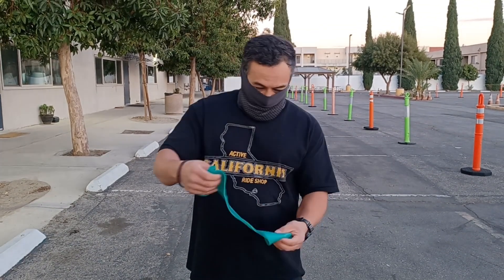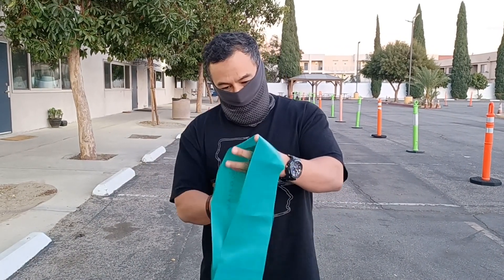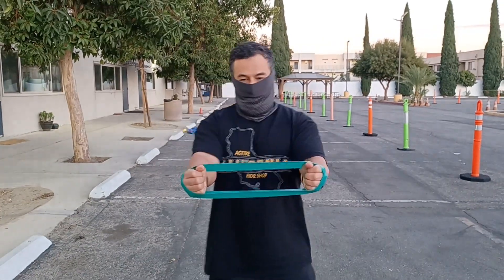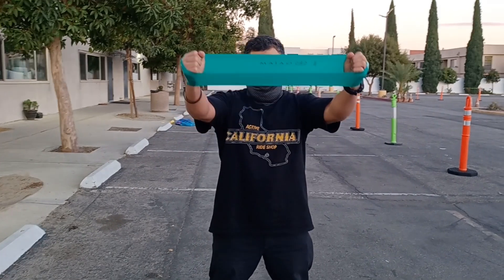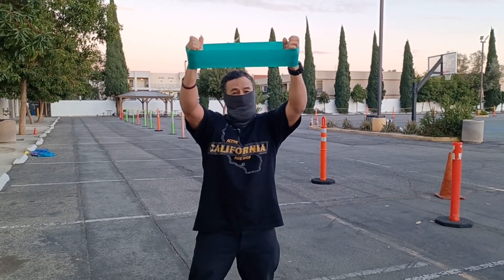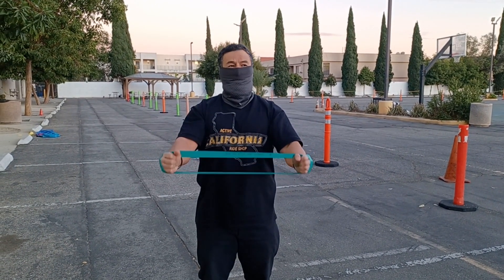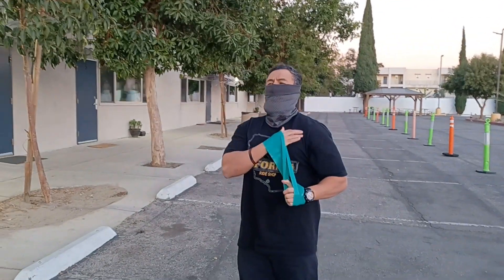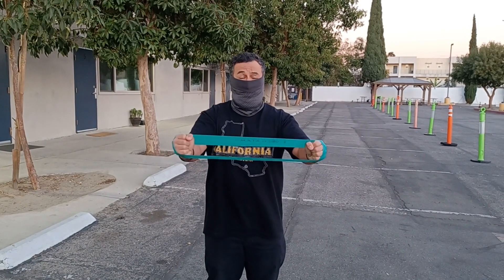Using A Resistance Band | Prevent injuries & Boost Performance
I am using a Medium strength band in this video, but you can use light or heavy depending on your goal and focus. You can find these everywhere: online, target, walmart, etc.